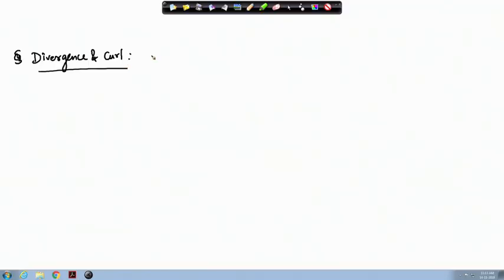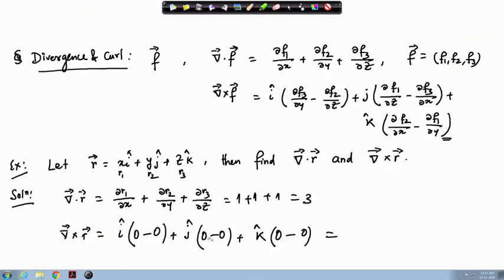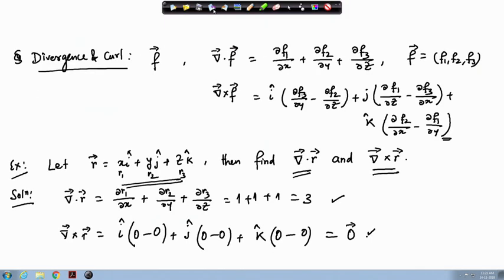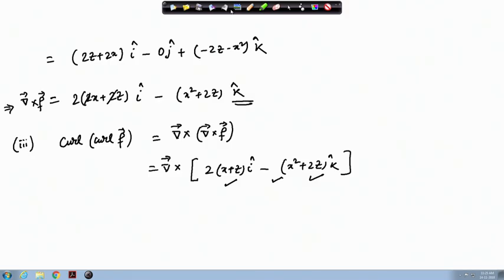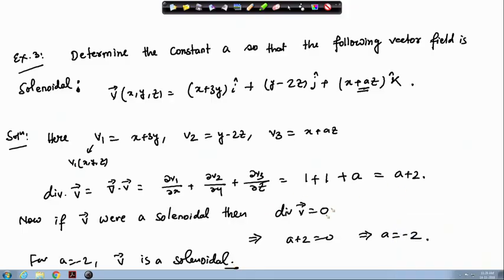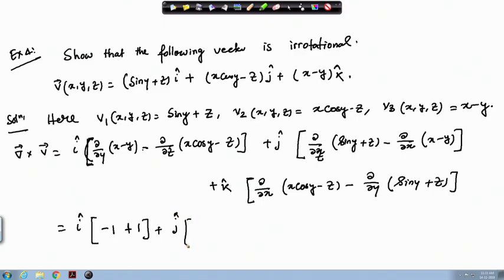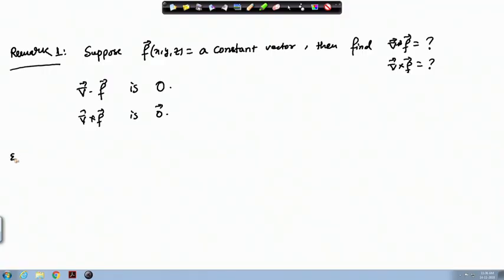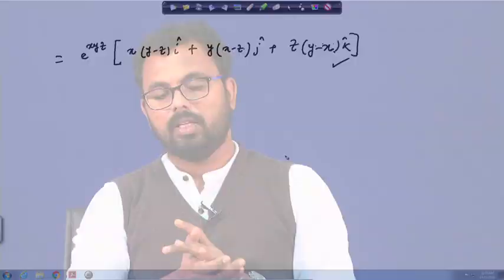Lecture 38 : Divergence & Curl Examples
Results & Examples on Divergence & Curl

 To access the translated content:
1. The translated content of this course is available in regional languages.
 2. Regional language subtitles available for this course
 To watch the subtitles in regional languages:
 1. Click on the lecture under Course Details.
 2. Play the video.
 3. Now click on the Settings icon and a list of features will display
 4. From that select the option Subtitles/CC.
 5. Now select the Language from the available languages to read the subtitle in the regional language.